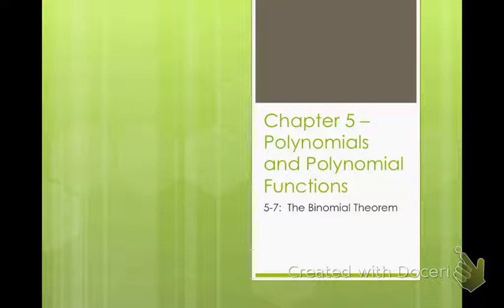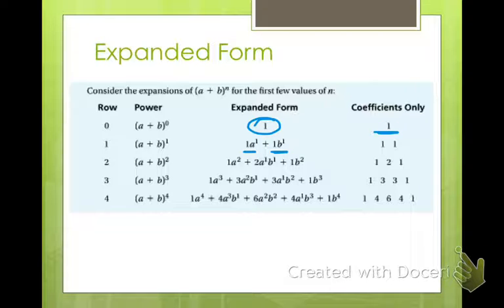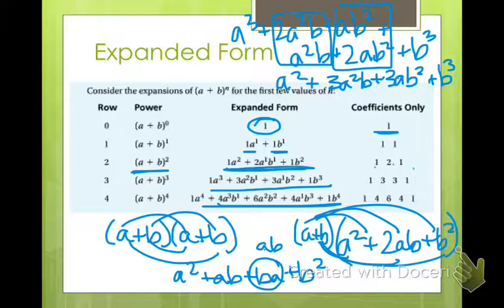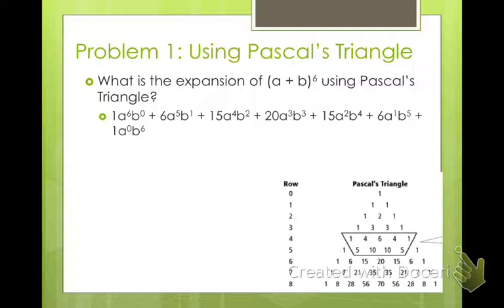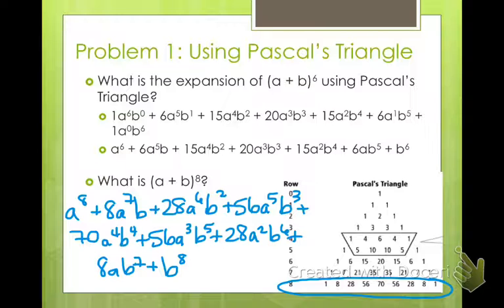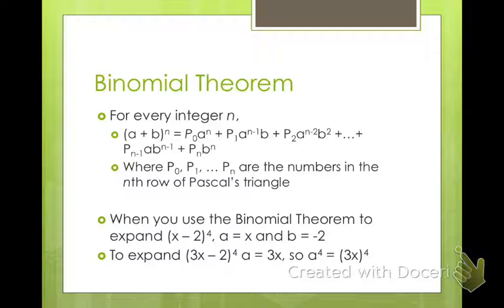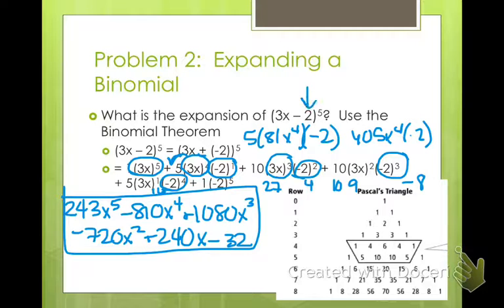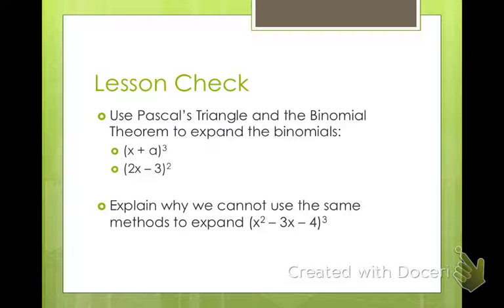Algebra 2 The Binomial Theorem (5-7)